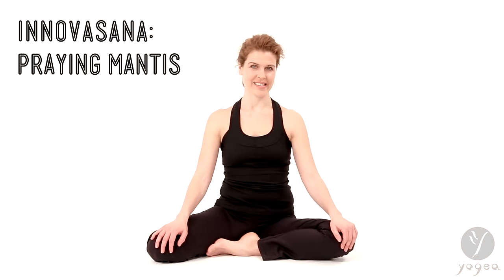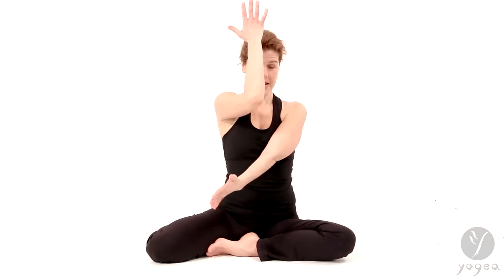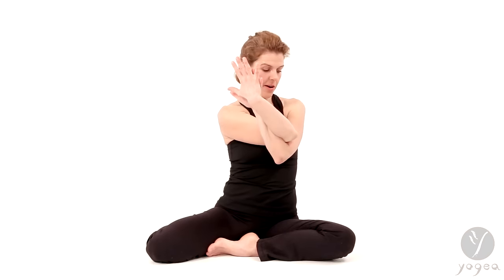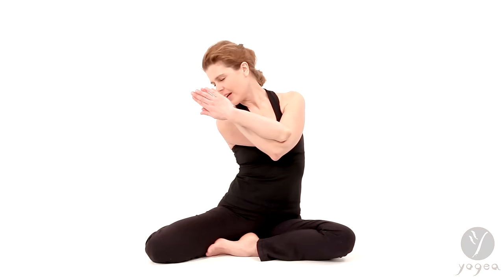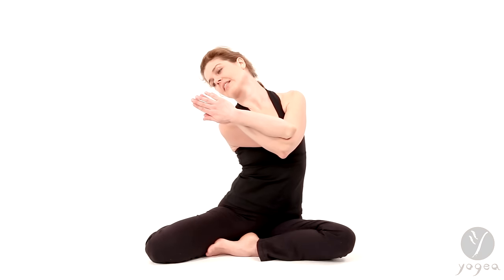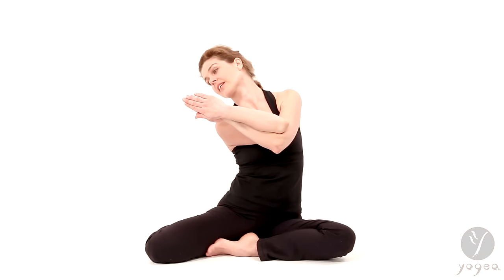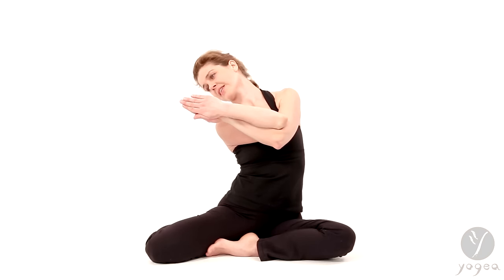Innovasana (Innovative Yoga Asana): Praying Mantis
Brief alignment: Start from a comfortable seat. Fold one knee front and the other knee back. Take an eagle bind with the arms, as you bring the elbow of one arm into the elbow crease of the other. Press the upper arms and hands into prayer and tilt the prayer bind over your shoulder gazing at the fingertips. Anchor into one sits bone and lift the other as you twist sideways.

Benefits: Stretches the shoulders hips and quads; opens the lower back and fuels contemplation